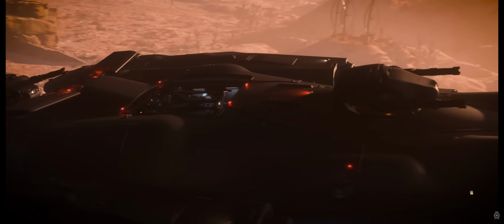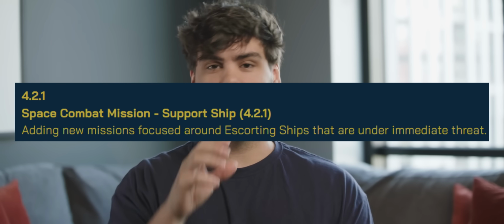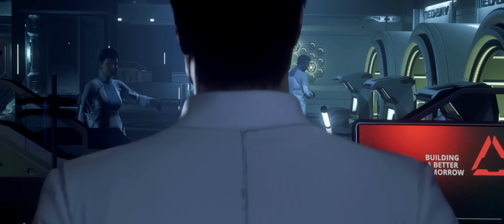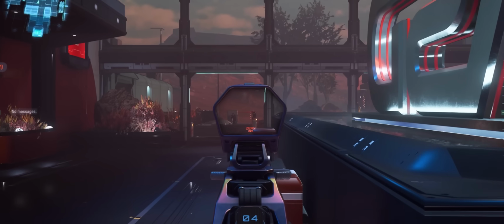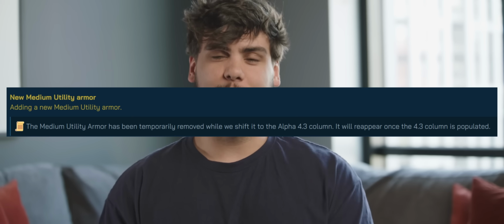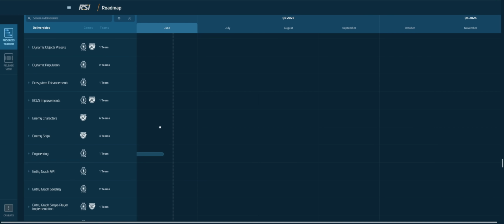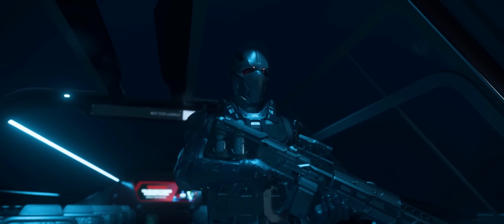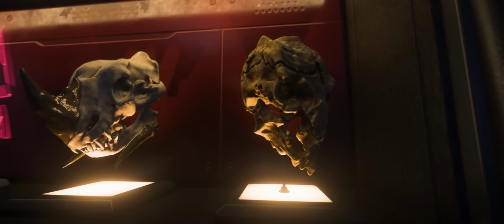4.2.1 In Evo TONIGHT?? + Roadmap Update & 4.2 Live Soon! | Star Citizen News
In this video we'll take a look at the newest roadmap update and talk about whats new. Then we'll talk about the live release of 4.2 upcoming and 4.2.1 already going into Evocati testing.

New to Star Citizen? Feel free to use my referral code STAR-QQ97-6M46 when making an RSI Account to get a bonus 5,000 in game credits and special referral vehicles at certain times of the year. (Check the RSI website)

0:00 - Intro
1:25 - Roadmap Updates
6:20 - Progress Tracker
7:35 - 4.2 Live & 4.2.1 Evo
10:21 - Final Thoughts